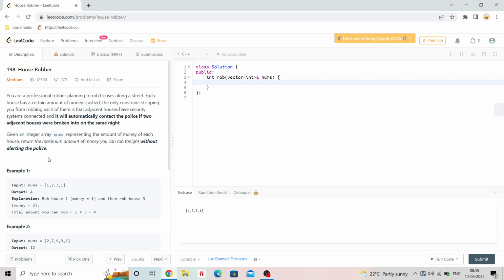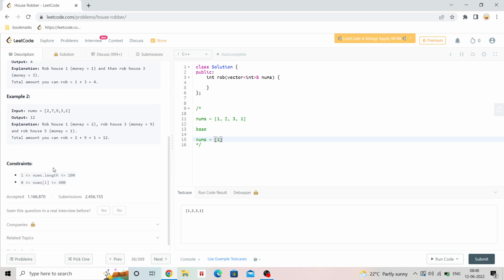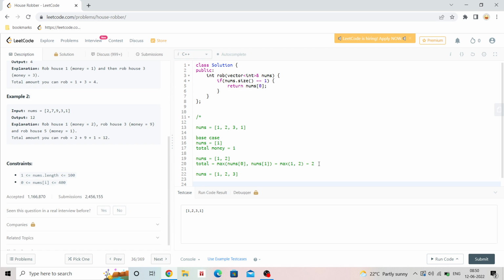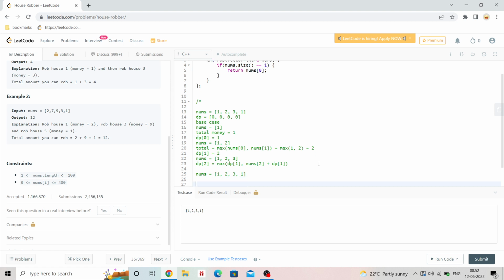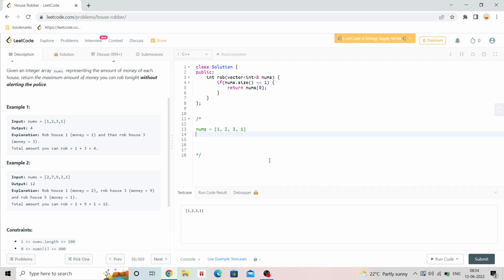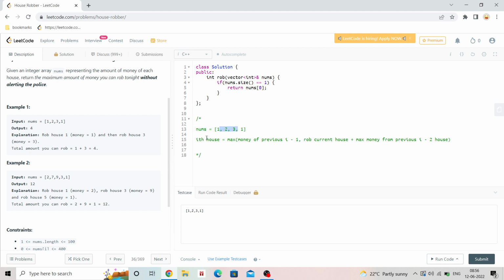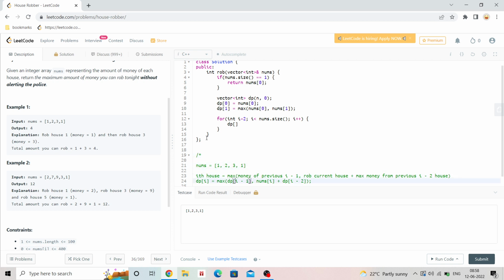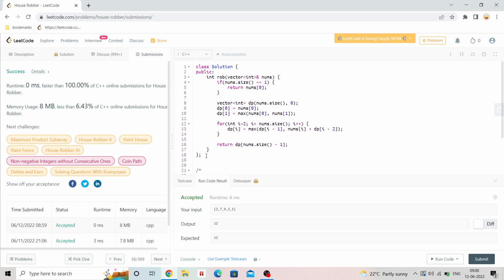How to Solve House Robber Problem using Dynamic Programming | Leetcode 198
In this video, we will be solving house robber problem from leetcode.